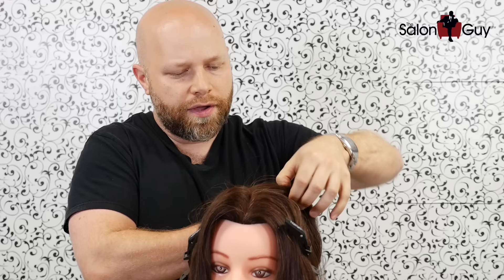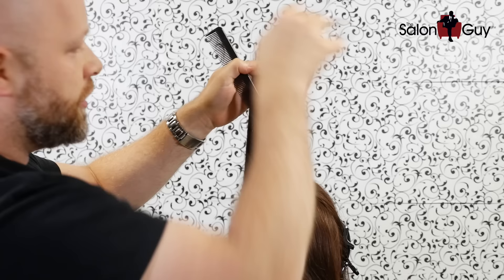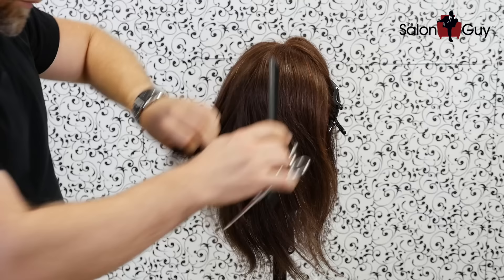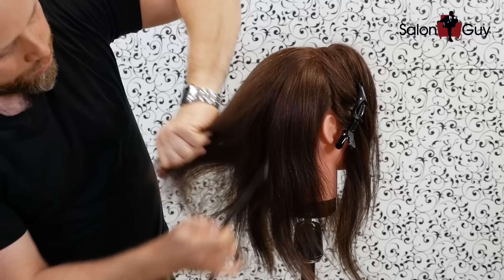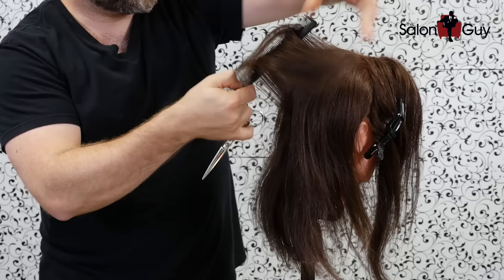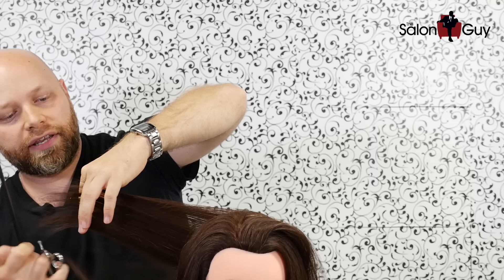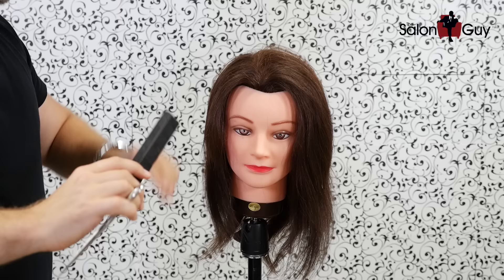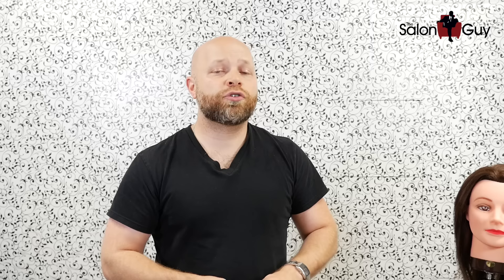Haircut Tutorial - How to Cut Layers - TheSalonGuy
Please enjoy my haircut tutorial on how to cut layers. Layers are designed to remove weight, add volume and shape in the hair. In this haircut tutorial video, I share some of my techniques on how to cut layers.

Stephen's YouTube channel, features styling tutorials and event coverage.  His channel surpassed the 9 million views mark, and averages an astounding 900,000+ hits per month.
Stephen is currently signed to CDS, one of the top 10 YouTube Networks in the world. He was also cast by eHow as an expert, for a 13-episode series on hair and grooming tips. He's chatted with and interviewed cast members of several shows including  How Do I Look?, What Not to Wear, The Real Housewives of New Jersey, Real Housewives of New York, Cake Boss, Jersey Shore as well as covering red carpet events and fashion shows that include the Oscars and Mercedes-Benz Fashion Week NYC. Stephen has appeared on Style Networks hit show, Jerseylicious on Season 4 and has worked with other networks such as MTV and BRAVO.